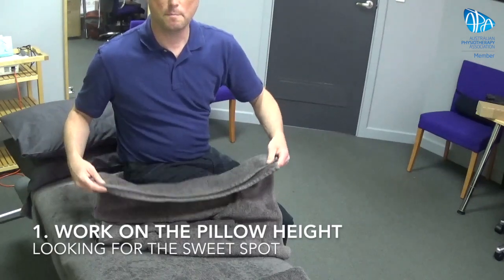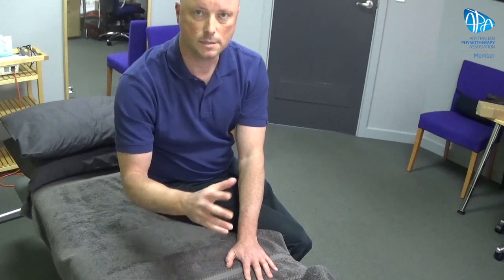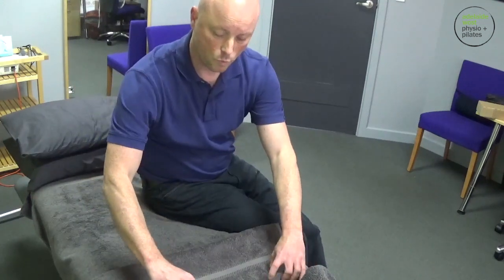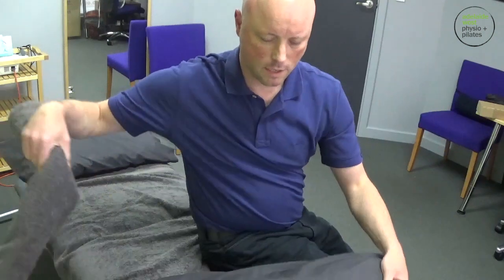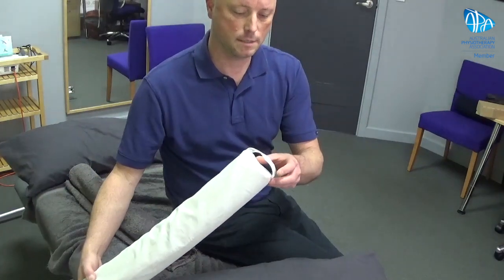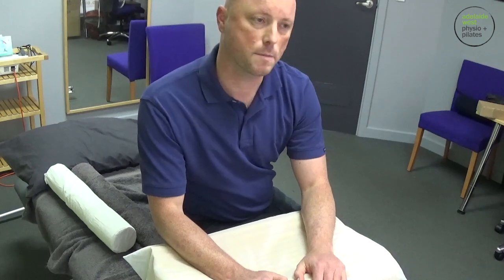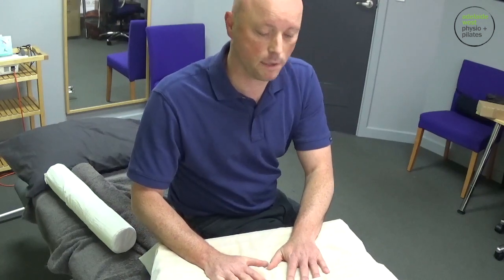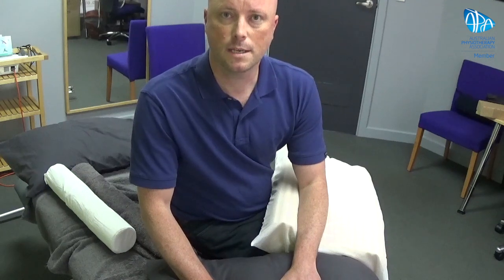Quick and Simple Pillow Fix For Headache and Neck Pain - Adelaide West Physio + Pilates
DON'T RACE OUT AND BUY A NEW PILLOW!  If you have neck or headache pain, check out these two quick and simple pillow fixes to optimise your current pillow. And they're free!

You can also use this info to help you buy your perfect pillow that will have just the right height and the right shape.

We have plenty more great videos on health and exercise tips!

If you are unsure of how to get relief, you can speak free of charge with one of our physios*.

[*NB: this is only available to residents of Adelaide and surrounding areas. We simply don’t have the resources to offer this service outside of this area]